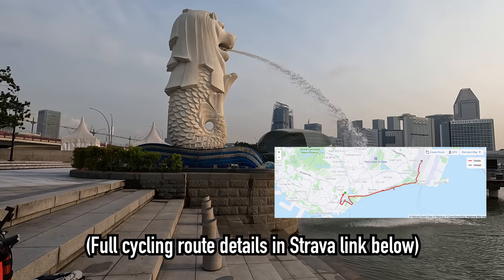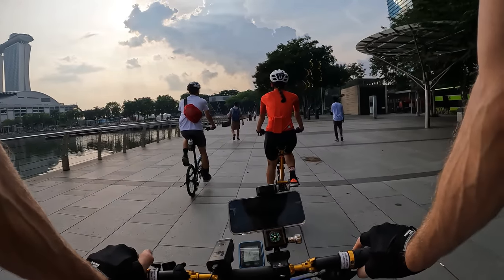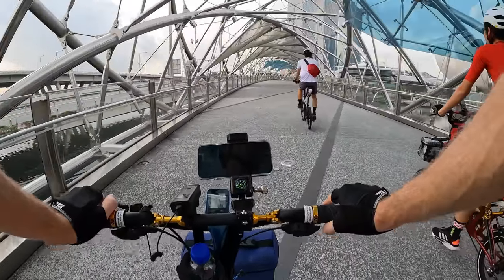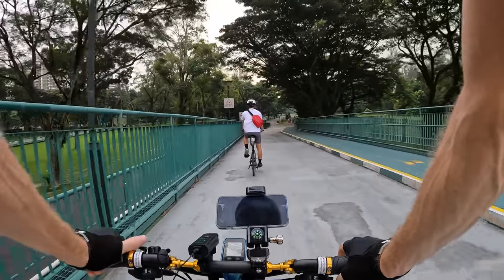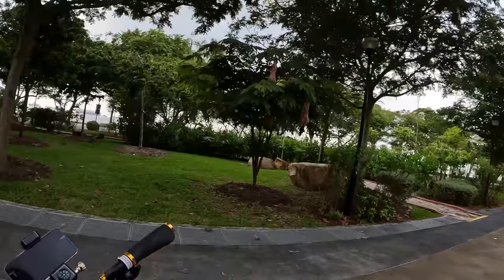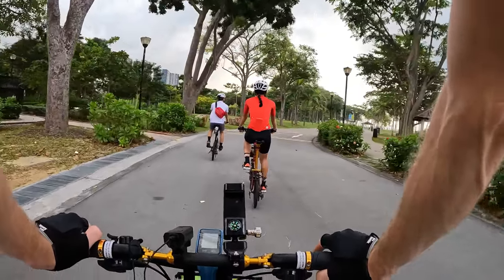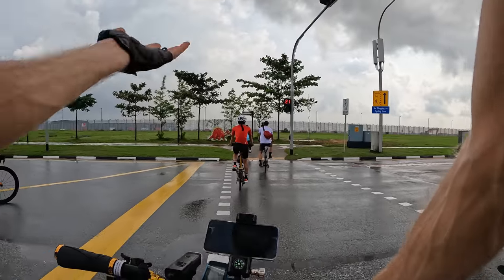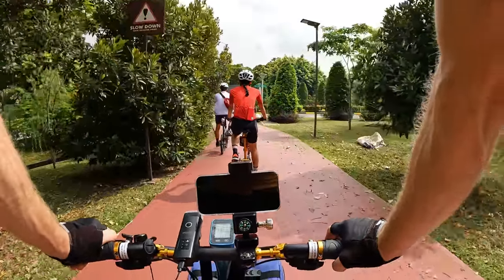BEST OF SINGAPORE CYCLING - Marina Bay to Changi Jurassic Mile by PCN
Today is some of the best cycling in Singapore for all ability levels from beginners to experienced cyclists. There are so many great bike paths here that make it a really safe and enjoyable place to ride bikes.

We will be cycling from Marina Bay to the East Coast Park by the PCN (Park Connector Network) to Changi Jurassic Mile by the Singapore Airport and eating lunch at Hub & Spoke cycling cafe.

Our guides today - Wiser Biker
They filmed an interview with us on their channel, so check it out!

🚲 4K Singapore Cycling Tour on folding bikes - 4k cycling video

0:00 - Introduction at Merlion Park
1:30 - Start cycling at Marina Bay Sands
9:25 - Gardens By The Bay
10:30 - Waiting to travel to Singapore
11:13 - Marina Barrage
12:02 - Marina East
13:05 - East Coast Park PCN Cycling Trail
17:19 - Snack break
19:40 - Cycling Park
21:34 - Continue bike ride
24:30 - Fishing spot, Thuong's favorite!
25:30 - Rain rain rain
26:40 - Changi Jurassic Mile
29:03 - Changi Airport Cycling Path
30:49 - Lunch at Hub & Spoke Cycling Cafe
32:50 - Bringing bikes on trains in Singapore

GoPro Hero 11 Black
DJI Pocket 2

🎤🎤🎤 CAMERA GEAR
My main microphone
My main gimbal